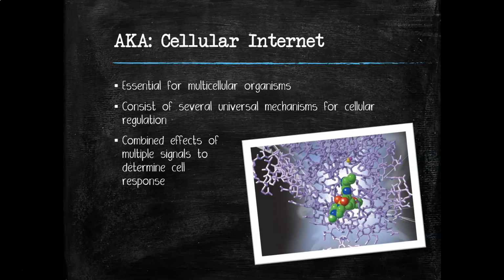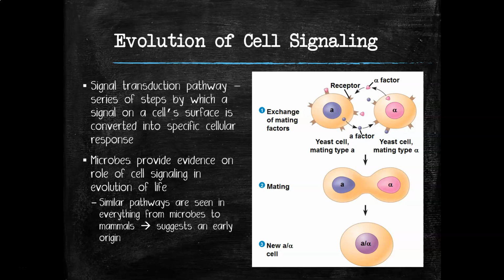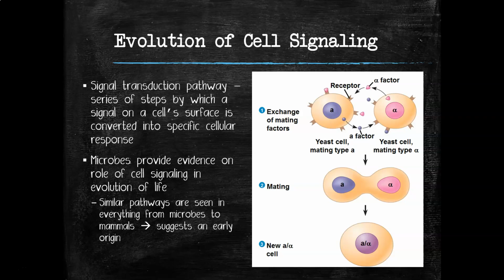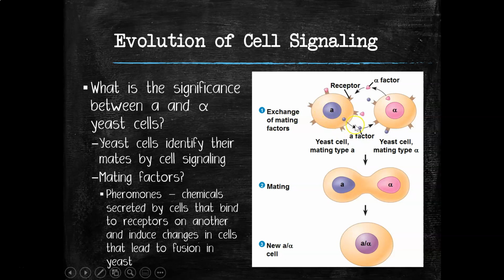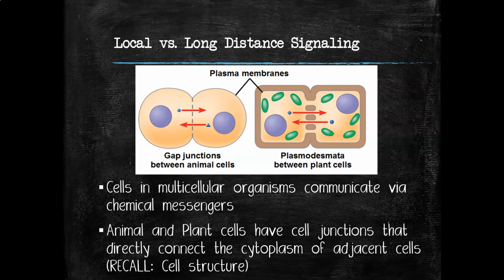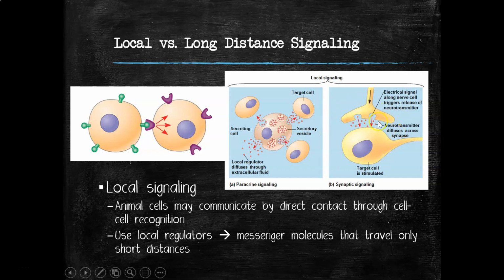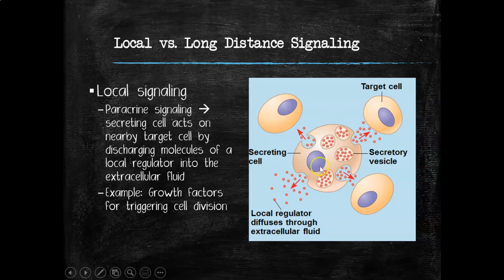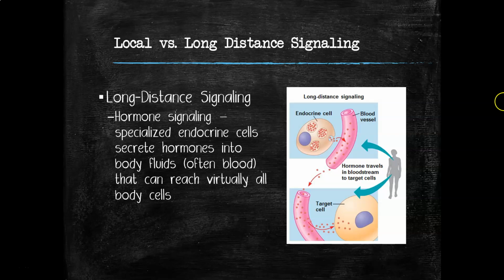Cell Communication Part 1_AP Bio